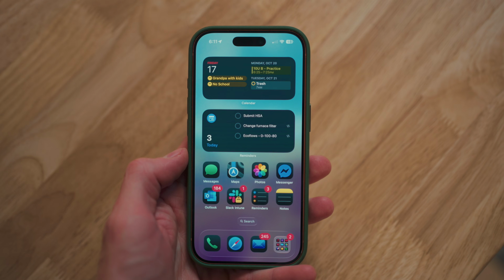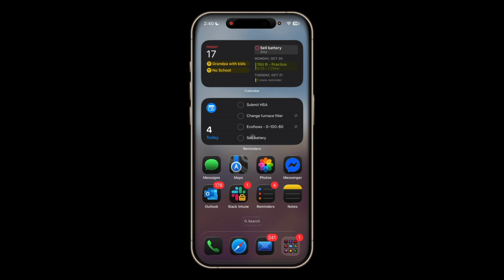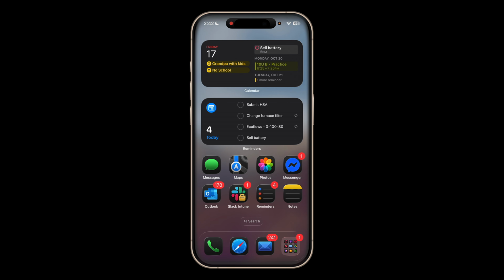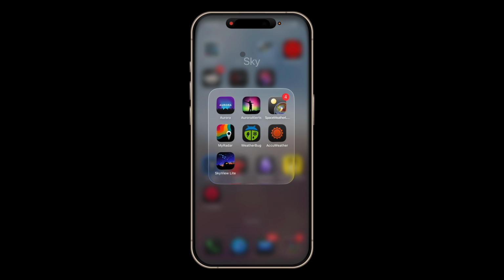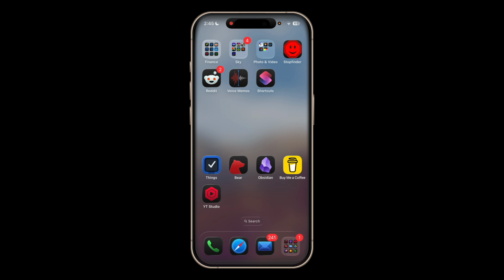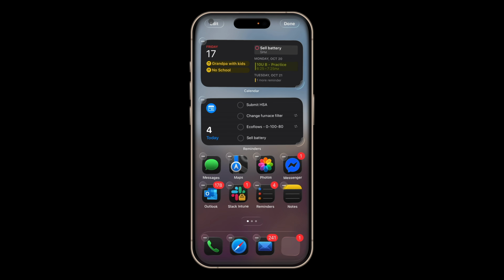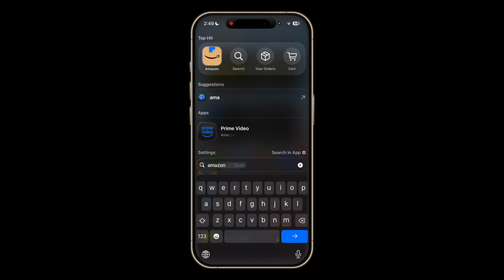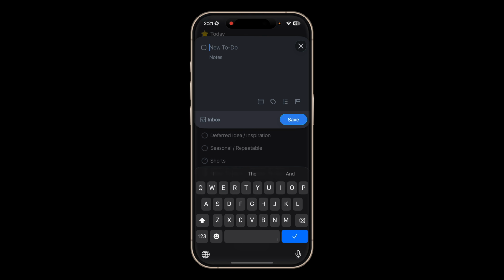The Ultra Simple, Yet Productive iPhone Home Screen Setup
Designing a modern, simple, & efficient Home Screen layout to ensure everything you need is right where it belongs — clean, focused, and built for productivity. In this video, I’ll show you how to declutter your phone, organize apps with purpose, and create a layout that looks as good as it functions.